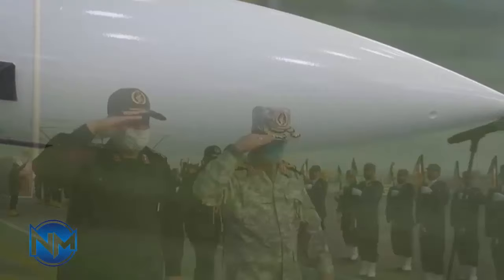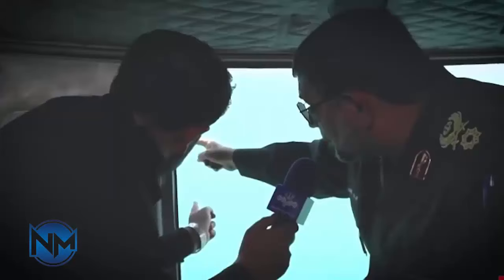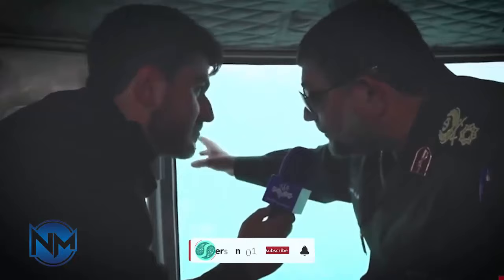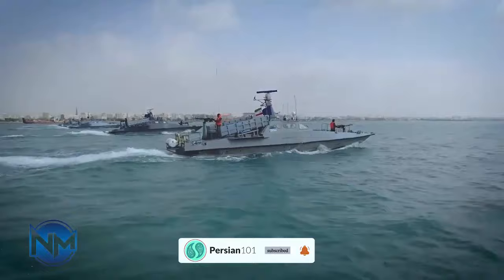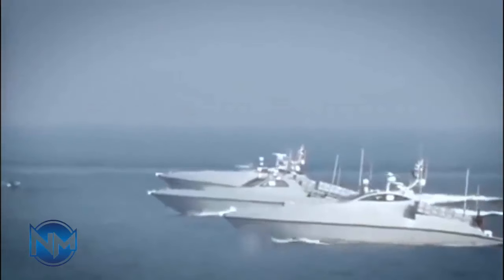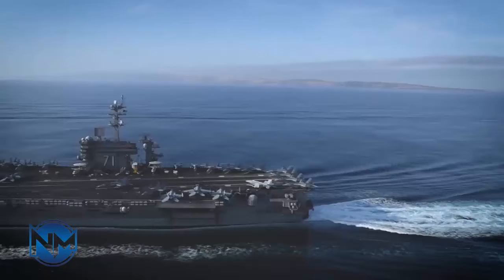NEW; Iran Air Defense Boat Capable Of Firing Deadly Missiles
The development of a small defense boat is unique in its own right.

This is the first-of-its-kind vessel Iran has likely produced for domestic use by the Revolutionary Guard Corps Navy, according to a report by Naval Analyst and OSINT expert HI Sutton.